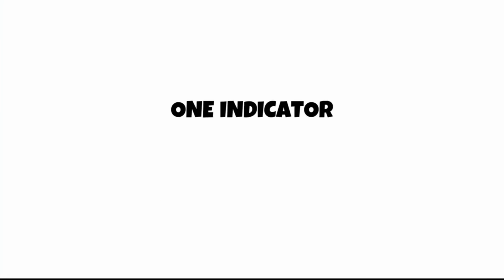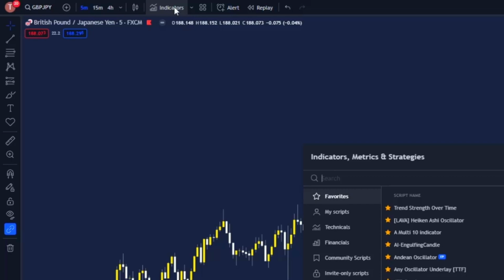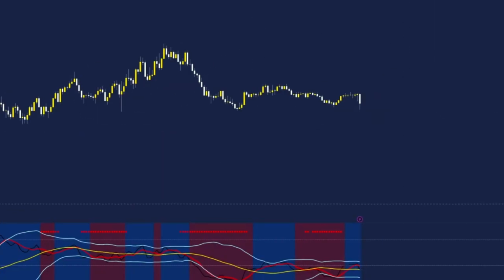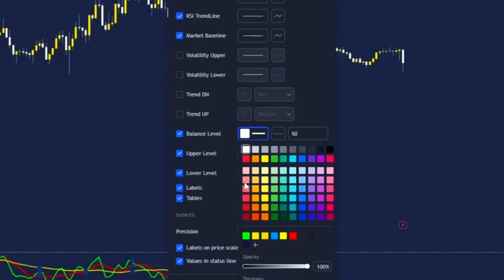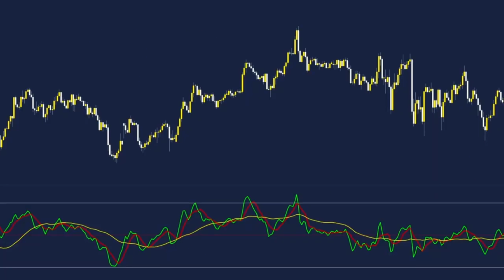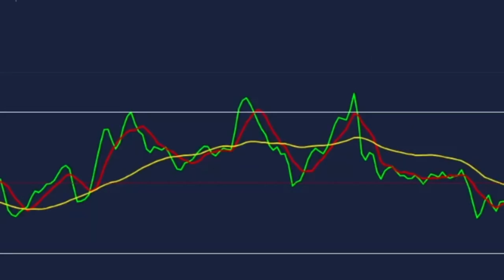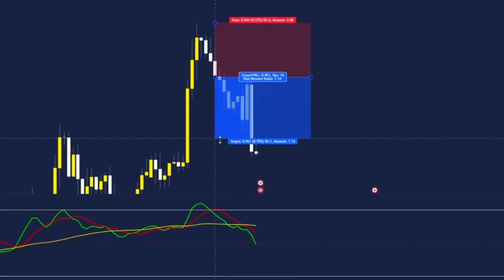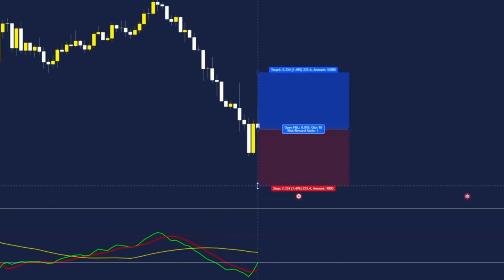99% Most Accurate TDI Strategy on TradingView is FREE (Full Guide)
Welcome to the Official Trades By Mo YouTube Channel. This video will show you the most accurate TDI (Traders Dynamic Index) TradingView strategy, and the best part? ITS FREE. If you like moving averages, Bollinger bands, market baselines or the RSI (Relative Strength Index) then the TDI is the next perfect step in your day trading strategy, its an ALL-IN-ONE indicator for everything you need. This completely free strategy works amazing on Crypto and Forex but I can be used on Stocks too!

Chapters:
0:00 Intro
0:49 Chart
1:17 Flux Charts
2:02 Indicators and Strategy
6:36 High Winrate Results

Keywords Related to this video: tdi, tdi indicator, traders dynamic index, traders dynamic index indicator, best tdi strategy, best strategy now free, tdi best settings, you are using tradingview wrong, use this to make huge gains, profit trading, trading free, best strategy now free,  free indicators, trend trading, 70%winrate, best tradingview strategy now free, ai buy sell, trading was hard, trading was hard until, ai, ai trading, trading strategy, high winrate trading strategy, ai bot, make money with ai, trading, tradingview, day trade, tradingview, quit your job, quit job, make money trading, tradingview, how to make money on tradingview, tested 100 times, tested strategy 100 times, trades by mo, course, trading course, forex, crypto, free strategy, tradingview, perfect signals, tradingbot, movingaverage, indicator, makemoney, day trading, scalping, swingtrading, free, free indicators, best free trading strategy,